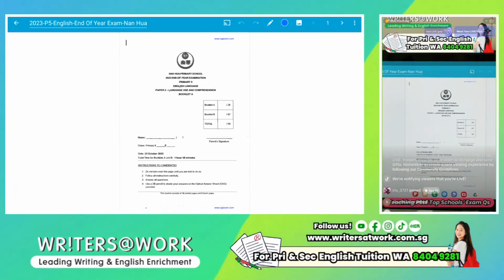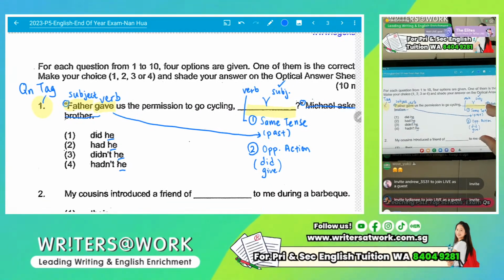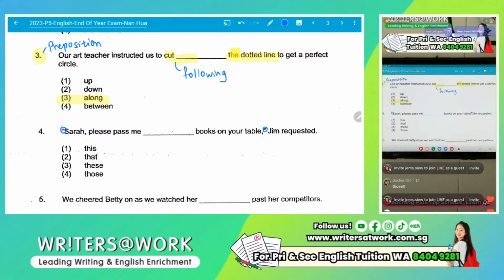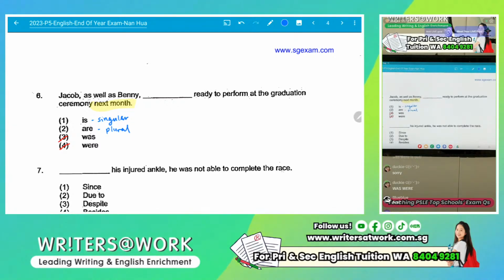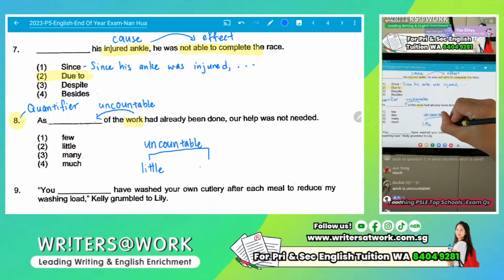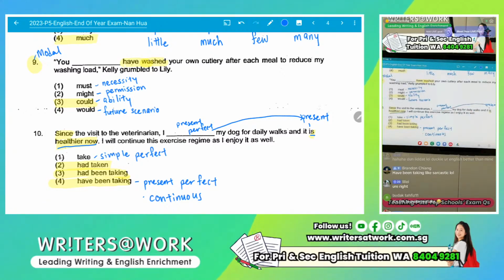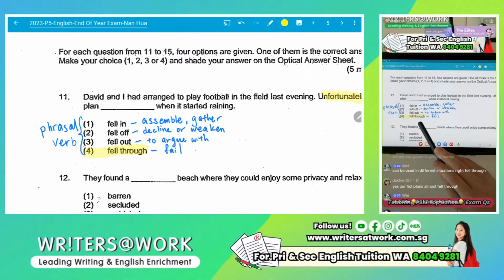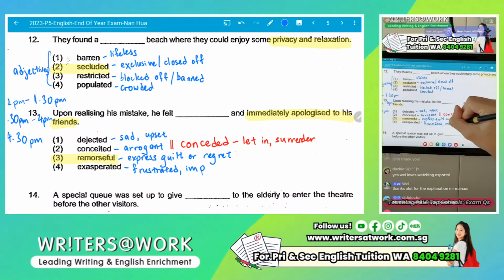NAN HUA PRIMARY SCHOOL | P5 EOY ENGLISH 2023 | WRITERS AT WORK | Top School Test Papers Singapore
Discover effective strategies for exam success with WRITERS AT WORK! In this video, we delve into the Primary 5 End-Of-Year English test paper from Nan Hua Primary School 2023, providing a comprehensive analysis of each section. Our expert guidance will help you grasp essential concepts and develop techniques to tackle similar questions with confidence. This detailed review is perfect for students aiming to excel in their exams and for parents looking to support their children's preparation. Don’t miss this essential guide!

🎥 𝗖𝗢𝗡𝗡𝗘𝗖𝗧 𝗪𝗜𝗧𝗛 𝐖𝐑𝐈𝐓𝐄𝐑𝐒 𝐀𝐓 𝐖𝐎𝐑𝐊 🎥